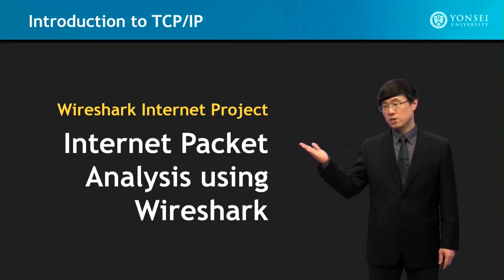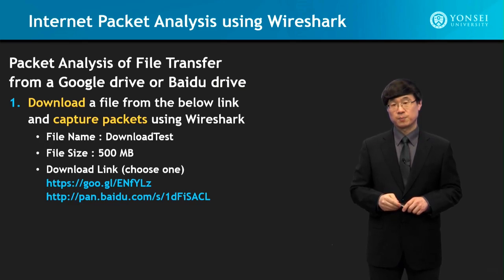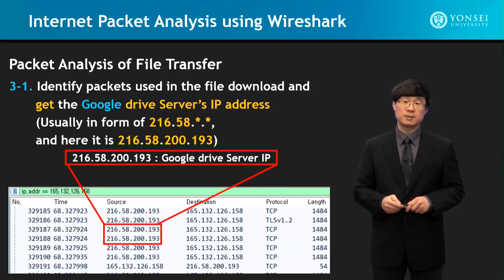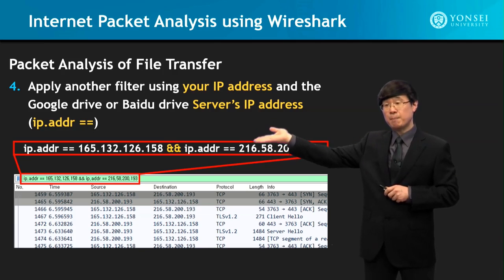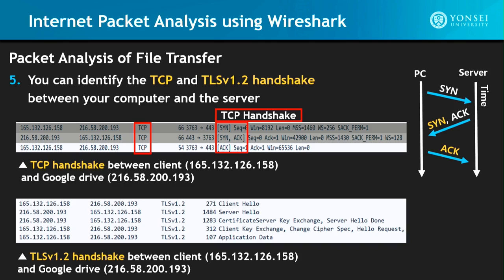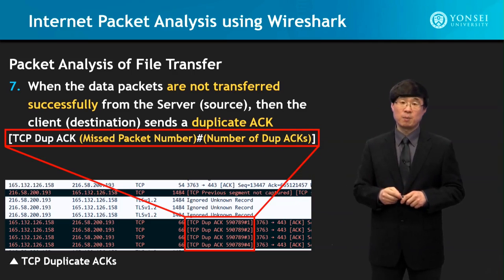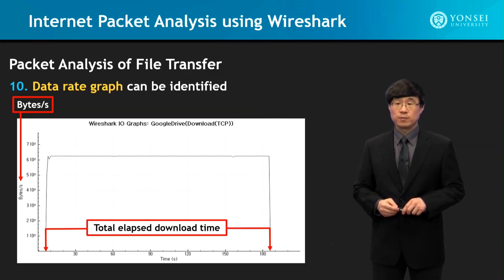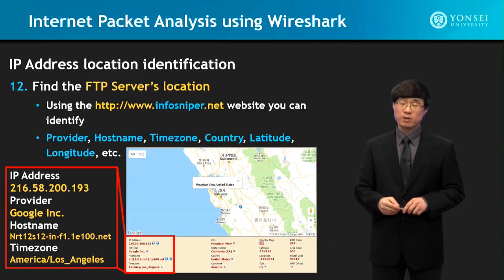5.3 Internet Packet Analysis using Wireshark - Introduction to TCP/IP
Link to this course:
5.3 Internet Packet Analysis using Wireshark - Introduction to TCP/IP

You use the Internet through your PC (Personal Computer), laptop, tablet, smartpad, and smartphone every day in everything you do. Through your own PC/laptop, you can easily learn everything about the Internet, and that is what this course is focused on. In this course ‘Introduction to TCP/IP,’ you will learn the operational functions of Internet technologies (which include IPv4, IPv6, TCP, UDP, addressing, routing, domain names, etc.) and your PC/laptop's security and gateway Internet setup and basic principles. In addition, through a simple Wireshark experiment, you will see the TCP/IP packets and security systems in action that are serving your PC/laptop, that serves you.
Network Protocols, Ip Address, Wireshark, Communications Protocol
It was so interesting and helpful course. I enjoyed with this course. I got a lot of knowledge about Networking,TCP/IP model, Cyber Attacks and Protecting,Wireshark and etc.  Thank You,This course is just the cornerstone towards networking advanced concepts . All lectures are simplified to be understood ,Hence i enjoyed the course through having essentials concepts .

5.3 Internet Packet Analysis using Wireshark - Introduction to TCP/IP